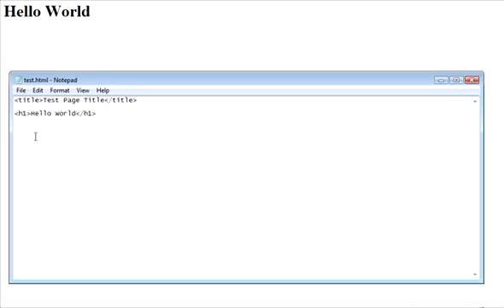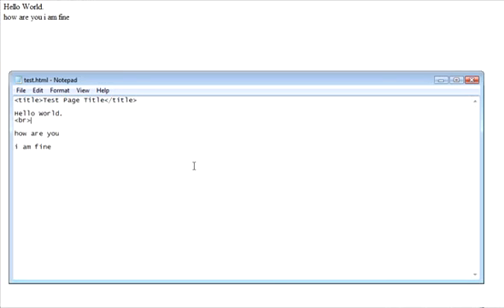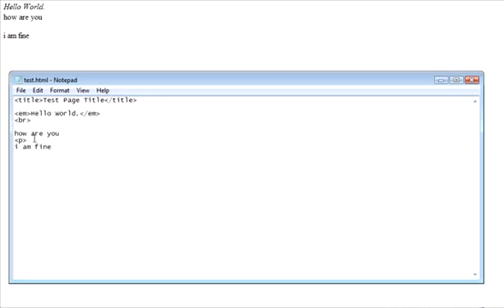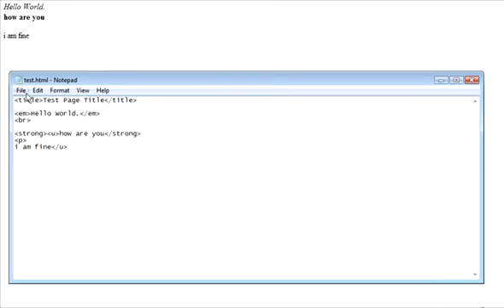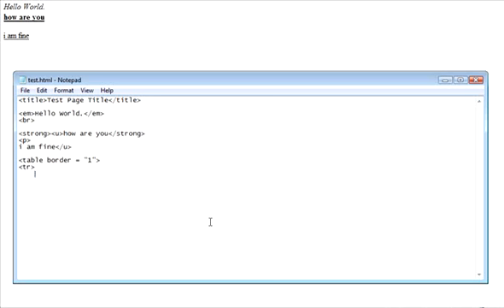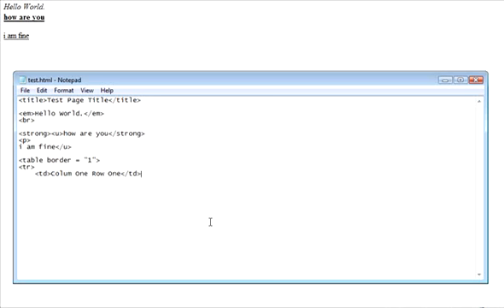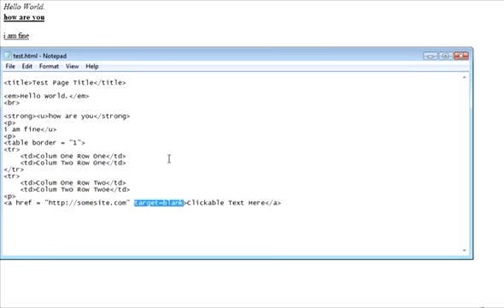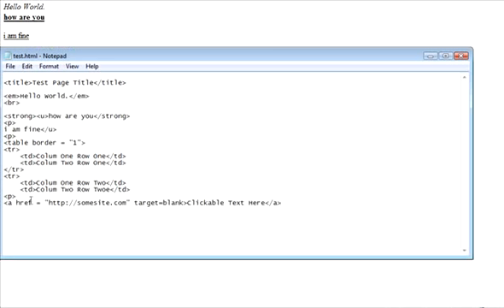v3 chunk 2